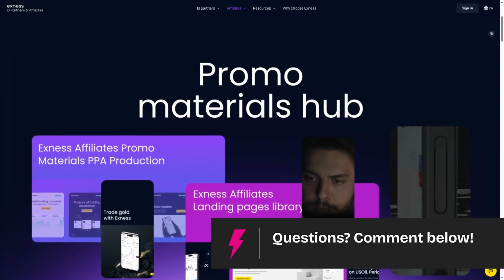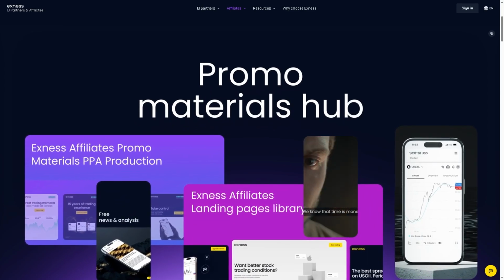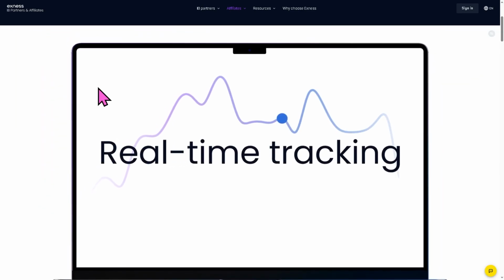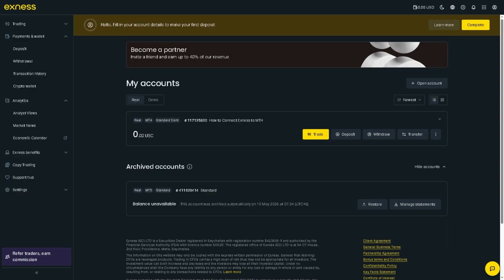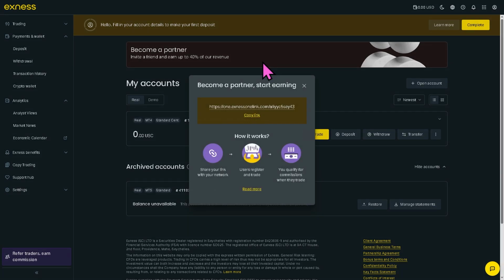How to JOIN EXNESS AFFILIATE PROGRAM (Step by Step) 2026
This video explains how to become a part of the Exness Affiliate Program, allowing you to earn commissions by referring new traders to Exness. Learn the steps to sign up, understand the benefits, and start your affiliate journey. Please consider liking the video and letting us know if you have any comments, ideas or questions, we really appreciate any feedback! We have plenty of other tutorials on our channel so come and see if we can help you with anything else :)